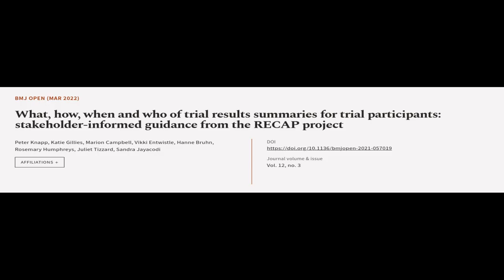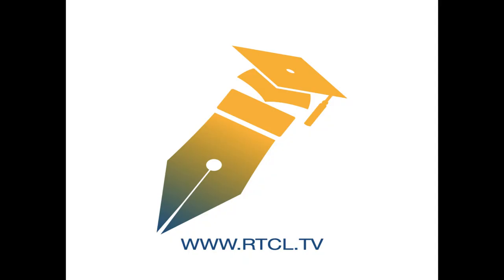What, how, when and who of trial results summaries for trial participants: stakeholde... | RTCL.TV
### Keywords ###

### Article Attribution ###
Title: What, how, when and who of trial results summaries for trial participants: stakeholder-informed guidance from the RECAP project
Authors: Peter Knapp, Katie Gillies, Marion Campbell, Vikki Entwistle, Hanne Bruhn, Rosemary Humphreys, Juliet Tizzard ,and Sandra Jayacodi

### Video Timestamps ###
0:00:00 - Summary
0:01:11 - Title
0:01:16 - Tail
0:01:20 - End